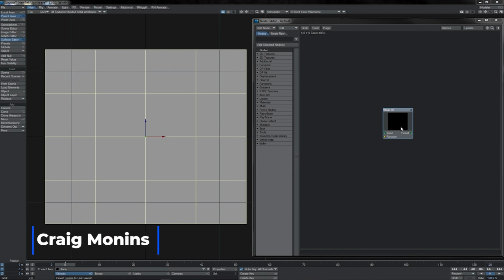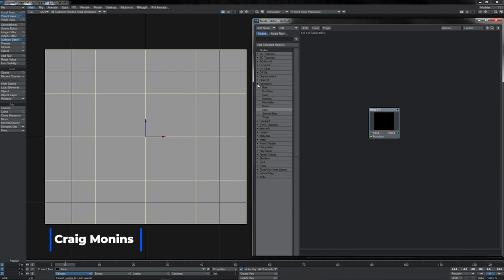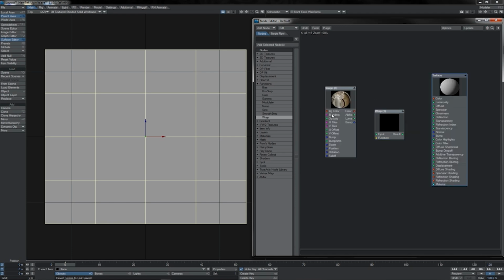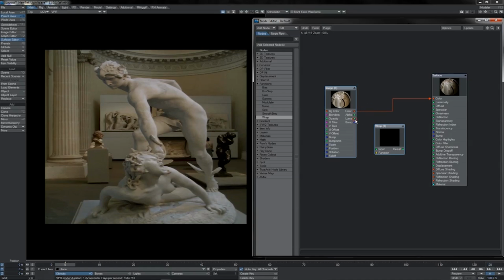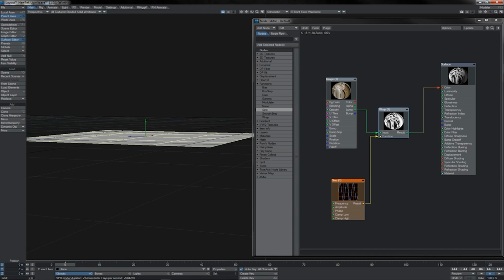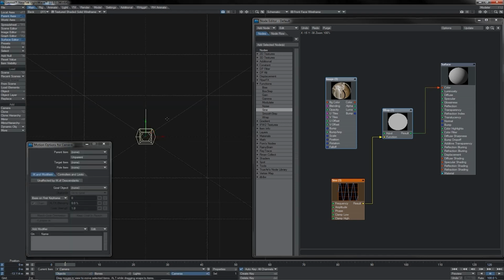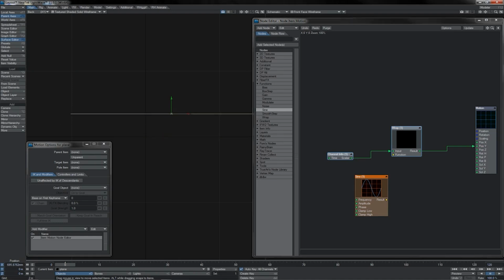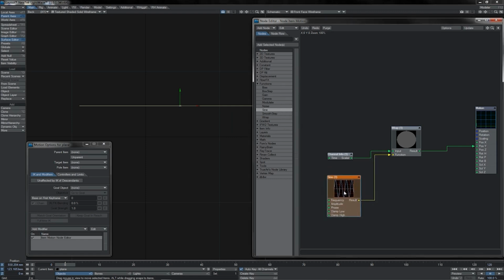Lightwave 3D Wrap Node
Lightwave 3D Wrap Node by Craig Monins